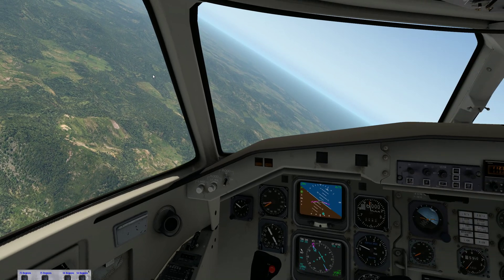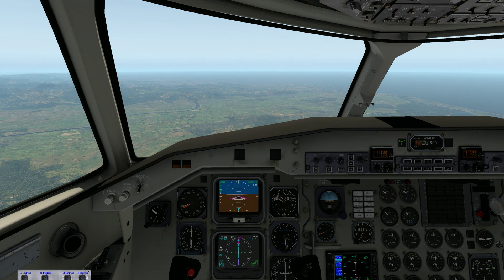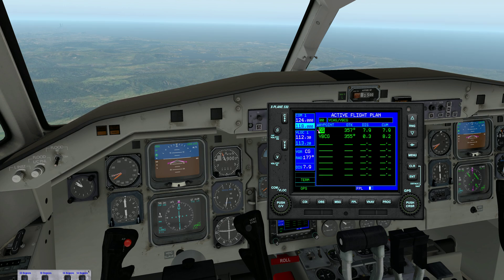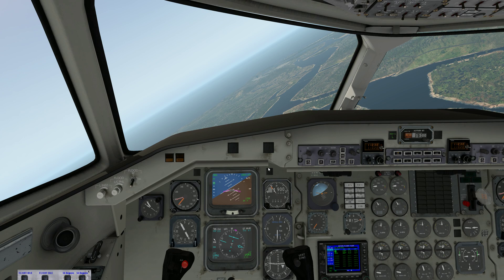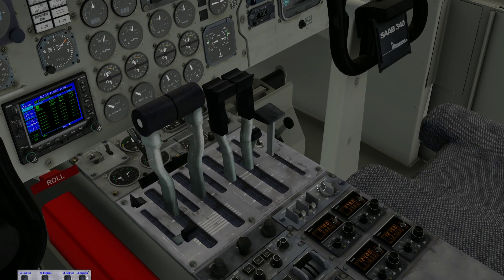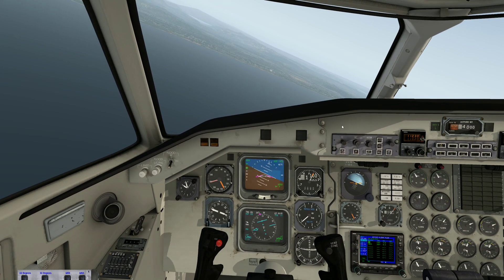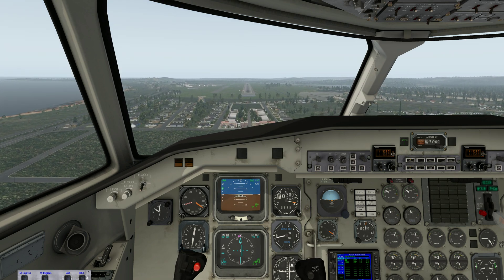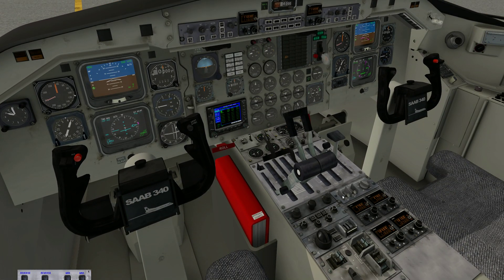X-Plane 11 Saab 340 Tutorial: Joining the Circuit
In this tutorial we look at a visual approach to join crosswind for landing, using basic mathematics to create a repeatable traffic pattern / circuit.